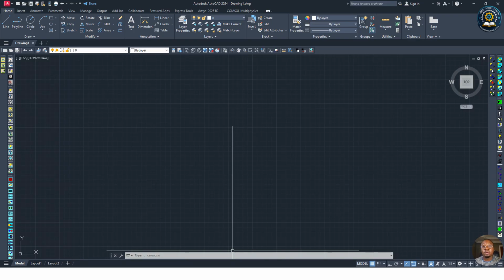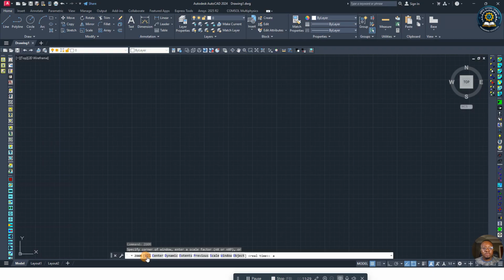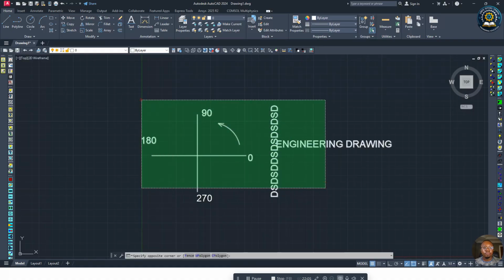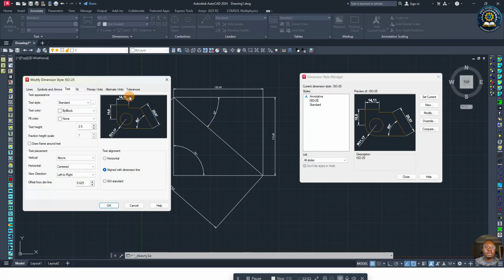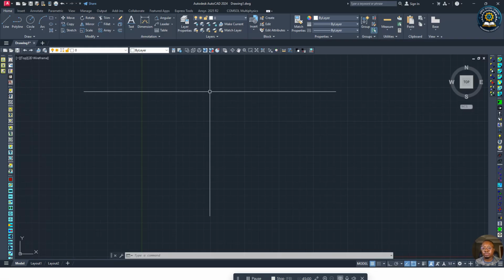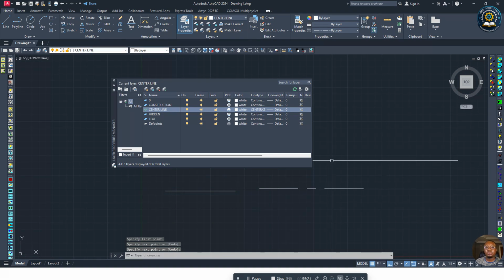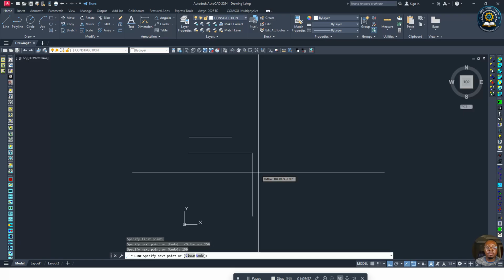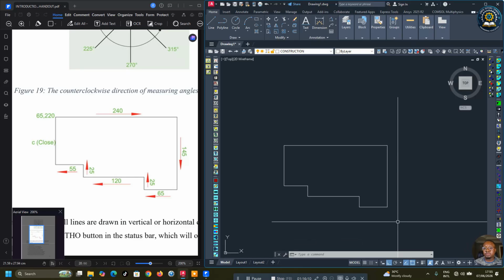Relating Technical Drawing on Board to Drawing with AutoCAD Part 1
I'm Yemoh Obed Ofori — a Mechanical Engineering lecturer and CAD educator. This channel teaches AutoCAD and technical drawing skills for engineering students, design professionals, and anyone who wants to move from a drawing board to digital precision.

Topics covered:
0: 00   — Relating the AutoCAD interface to the Drawing Board
11: 20 — Text Tool
22: 15 — Dimension Tool (Object Snap)
30: 08 — Dimension Style Manager
40: 40 — Layer Property Manager and Types of Lines (LineWeight)
55:50 — Managing layers or Lines
1:00:00 — The Line Tool (Orthomode)

Content is aligned with West African university engineering syllabuses (KNUST, UG, UCC) but built to be useful for any engineering student worldwide.